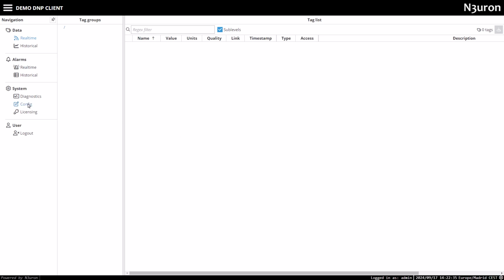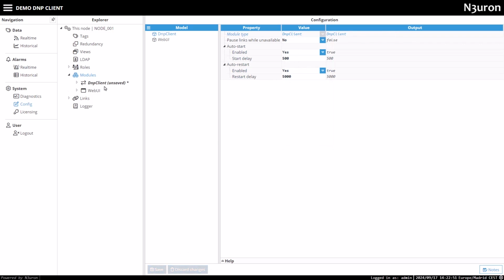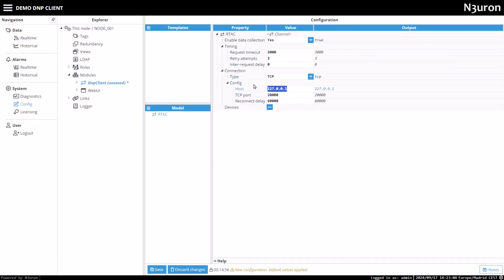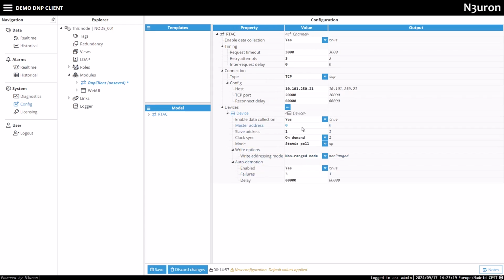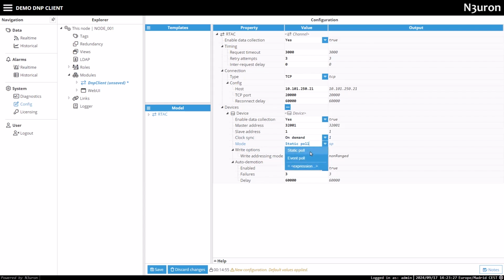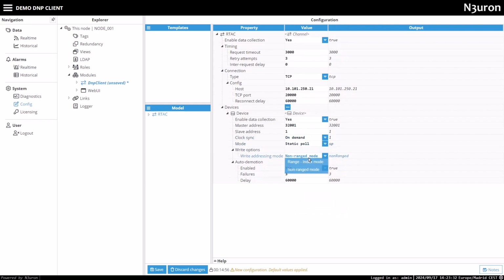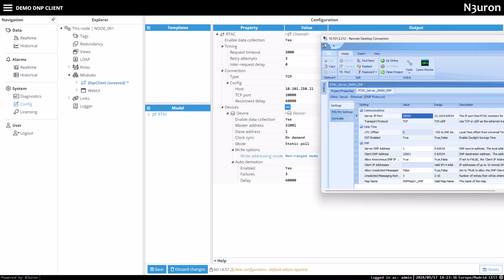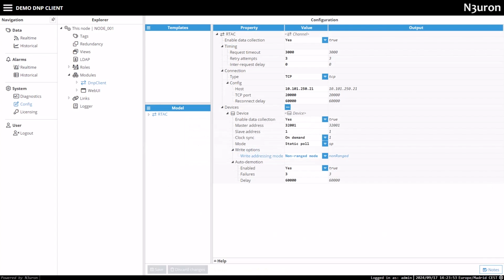Configuring DNP Client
N3uron is a fully web-based communication software platform designed to exchange data between industrial devices and third-party applications & systems and create HMI, SCADA applications, and much more. In this video of our N3uron Academy, we’re going to explore how to configure N3uron’s DNP Client module to connect to an RTAC Controller using the DNP3 protocol. Let's get started!

Course:
N3uron Modules, Data Acquisition Modules, DNP Client Module